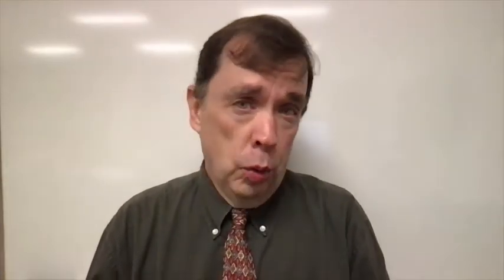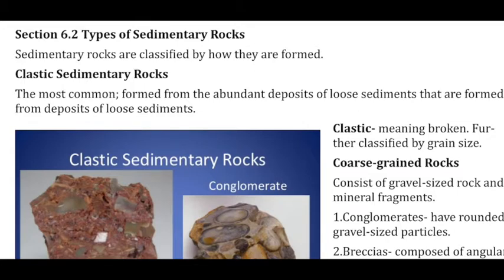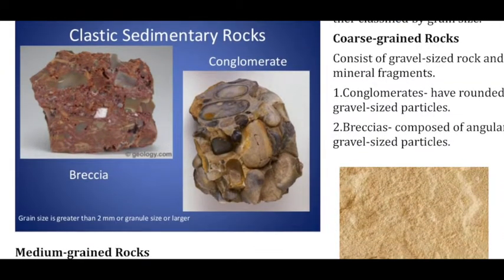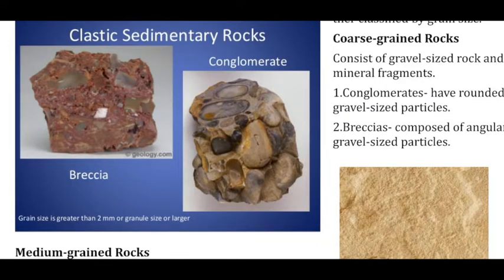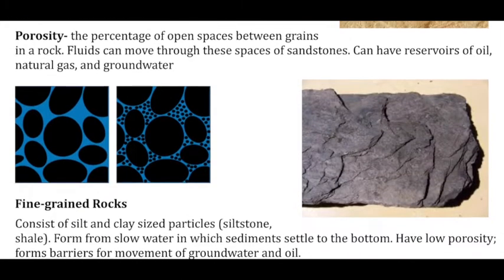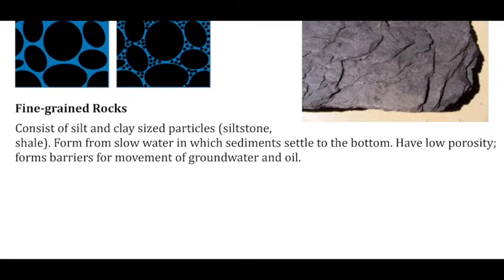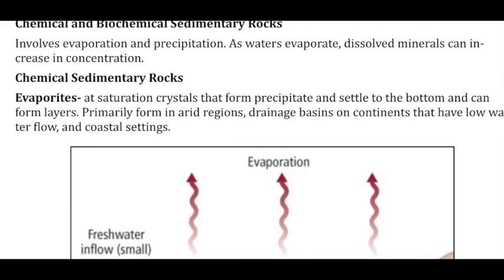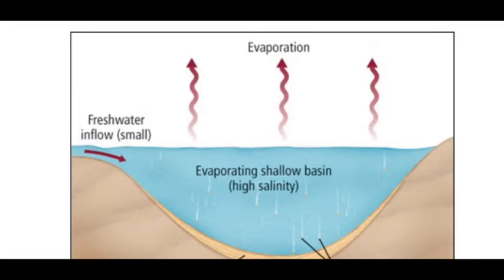6.2 Types of Sedimentary Rocks